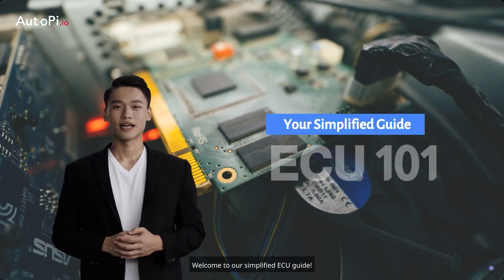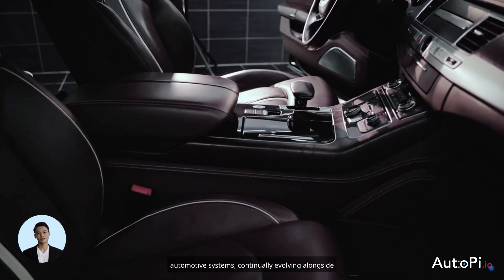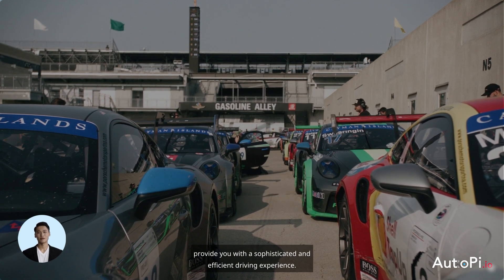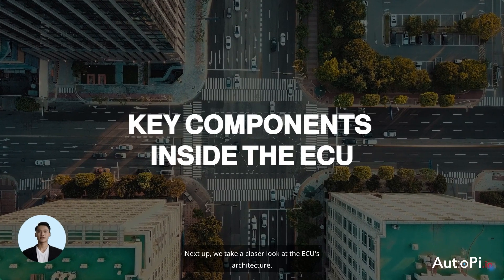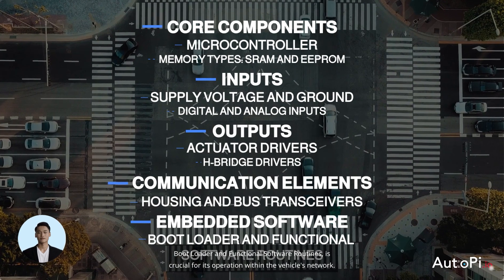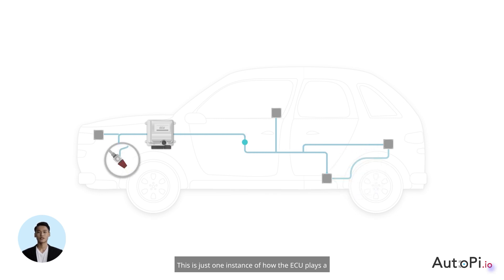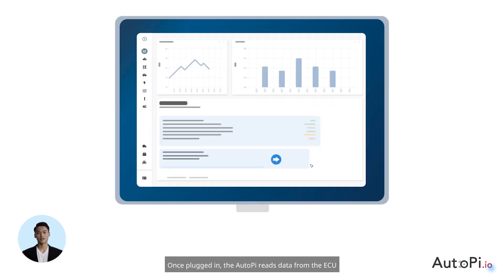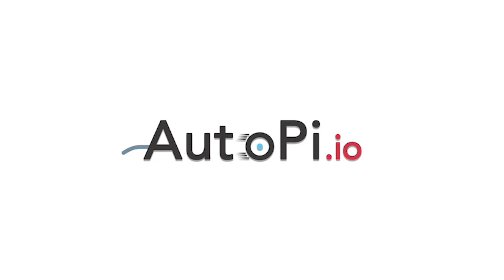Electronic Control Unit (ECU) in under 5 minutes!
Welcome to our in-depth explainer on Electronic Control Units (ECUs)! In this video, we break down the essentials of ECUs, how they function, and their crucial role in modern vehicles. Whether you're a car enthusiast or a professional in the automotive industry, this guide will provide valuable insights into the technology that keeps your car running smoothly.

In This Video, You Will Learn:
00:03 - Introduction
00:21 - What ECU stand for
00:45 - What an ECU is and its importance in a car
01:15 - What does the ECU do?
01:52 - Key elements within the ECU
02:30 - How does ECUs work?
03:48 - Outro

Shop the EU tool:
Check out our webshop for top-quality ECUs and other essential automotive components.

Your support helps us create more valuable content for you!